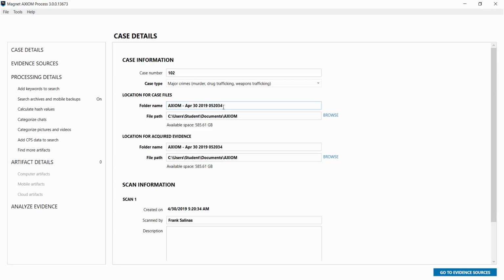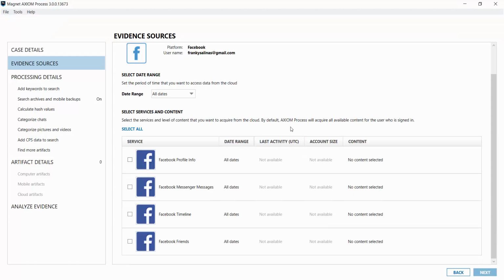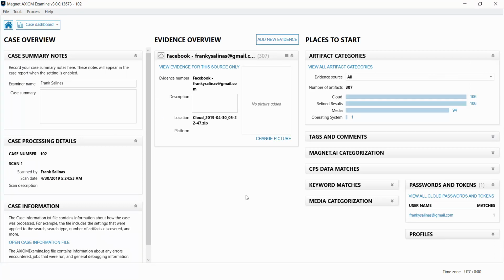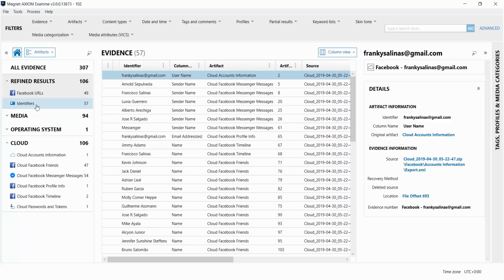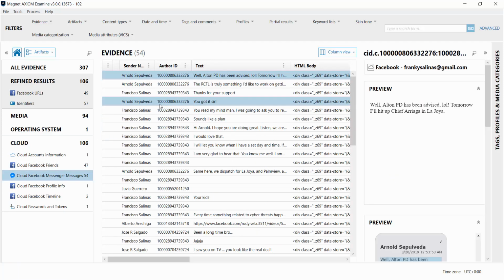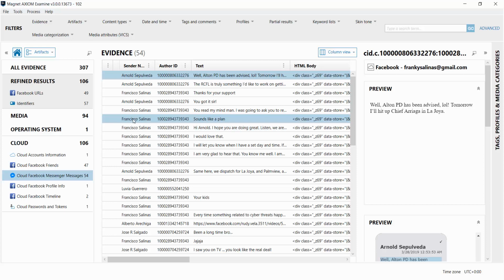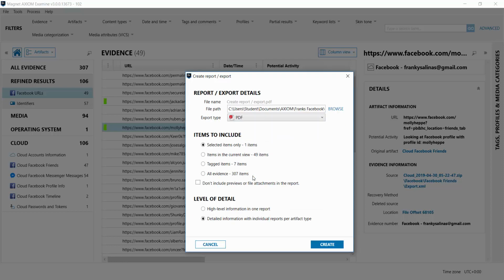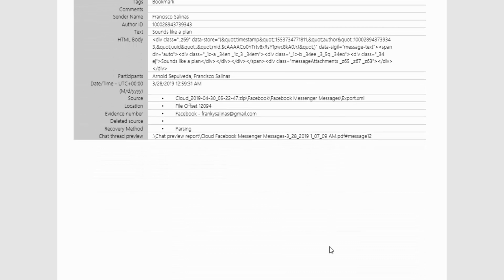Analyzing Facebook Using AXIOM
AXIOM is a great forensic tool from Magnet Forensics. This tool can be used to analyze social media accounts during a computer forensic investigation.